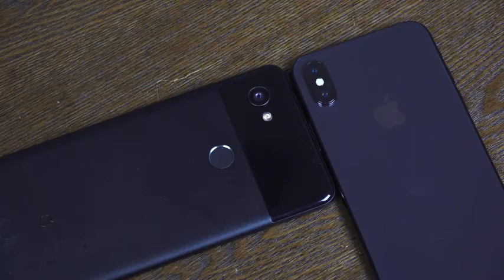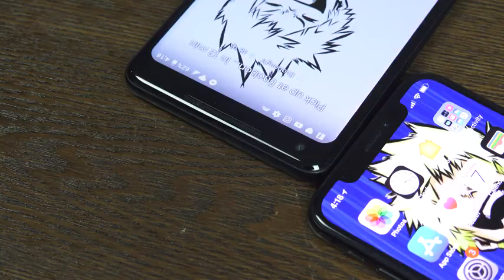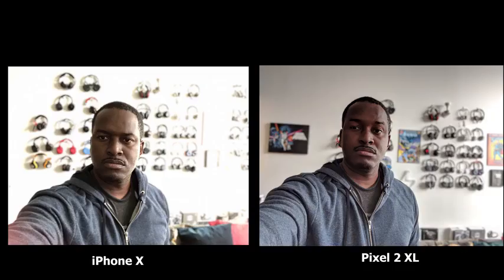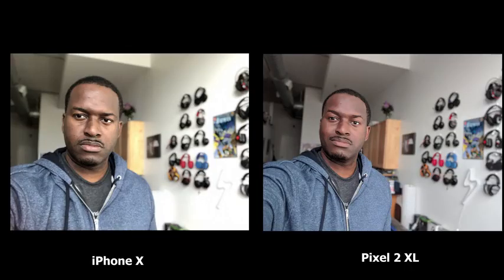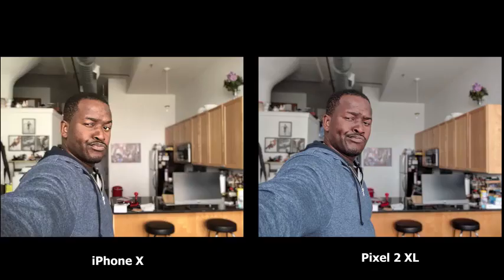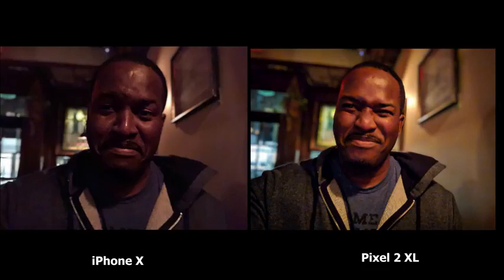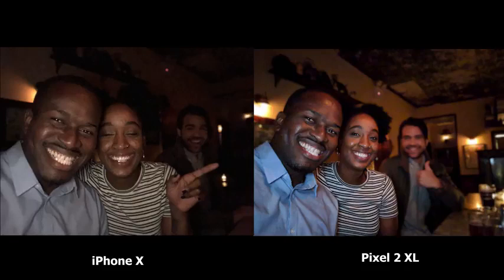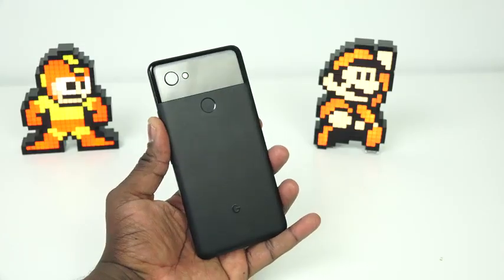iPhone X vs Pixel 2XLBattle of the Portrait Selifes!